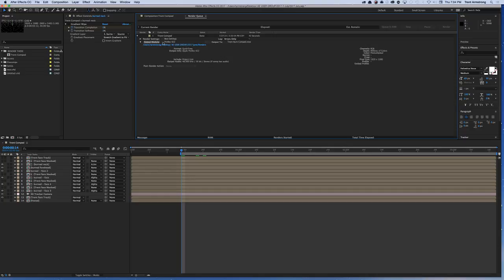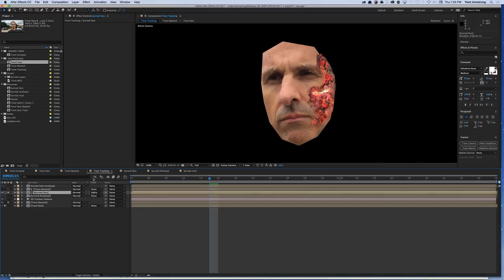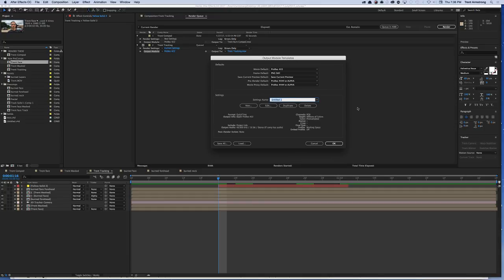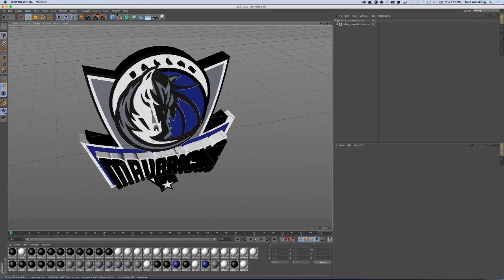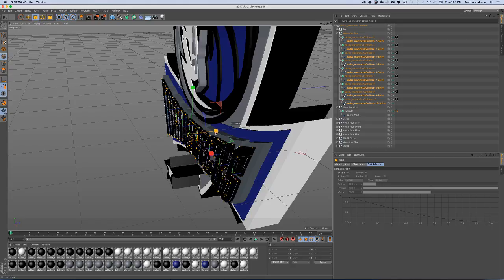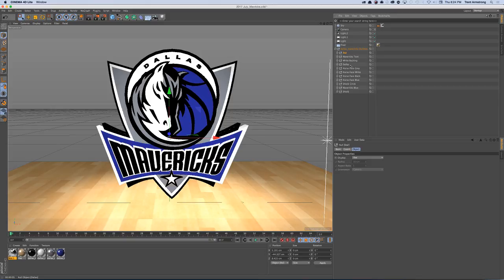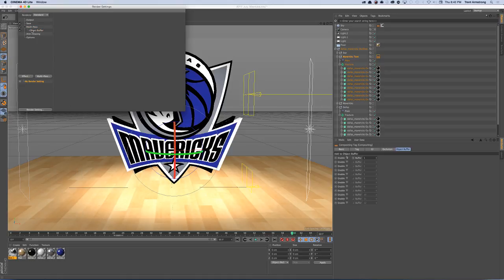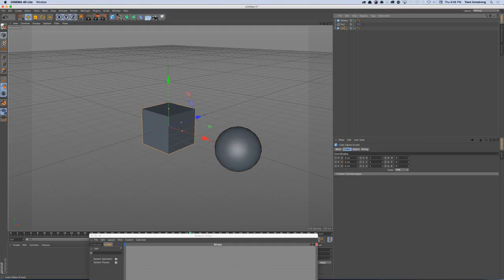Render Templates, Face Tracking, and Cinema 4D Lite with Matt from BroGraph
• AFTER EFFECTS OUTPUT TEMPLATES : How to make Render Settings and Output Modules work for you.

• VFX TRACKING : We will track a gross wound onto my face!

• C4D LITE : Matt Milstead will present on C4D Lite and a new plugin he has developed to add MoGraph Cloner capabilities.